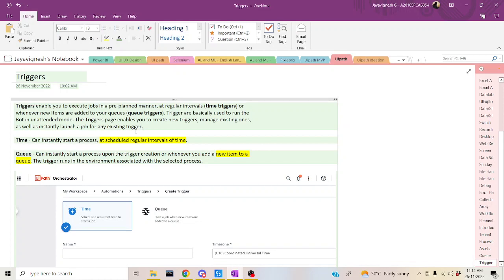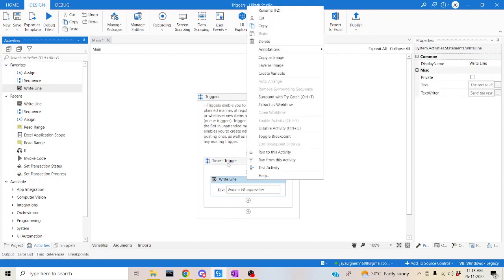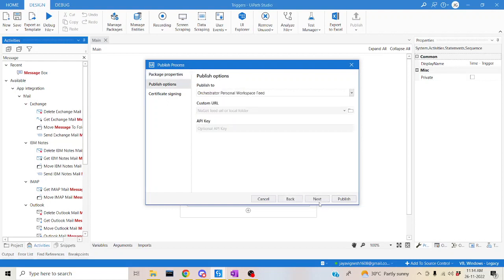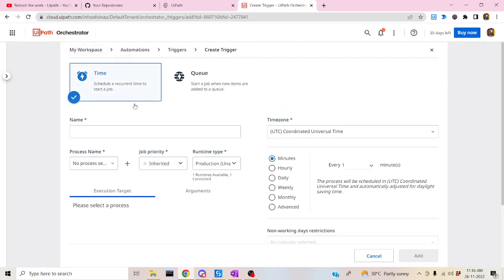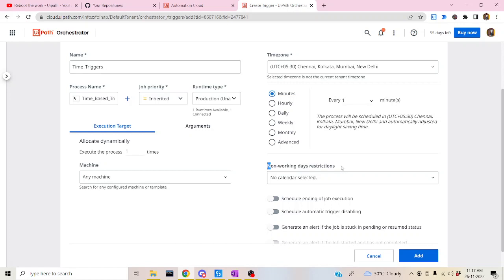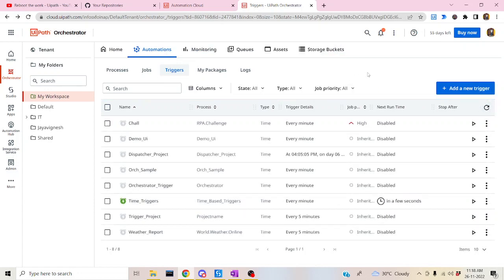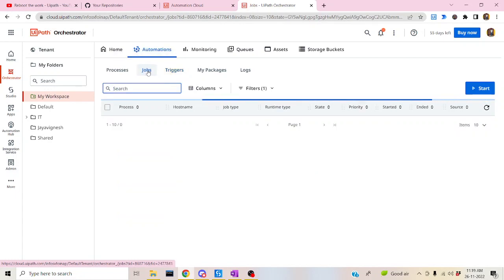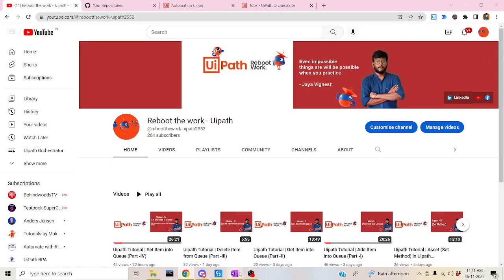UiPath Tutorial | Triggers in Orchestrator (Part - I)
Triggers enable you to execute jobs in a pre-planned manner, at regular intervals (time triggers) or whenever new items are added to your queues (queue triggers). Trigger are basically used to run the Bot in unattended mode. The Triggers page enables you to create new triggers, manage existing ones, as well as instantly launch a job for any existing trigger.

Time - Can instantly start a process, at scheduled regular intervals of time.

Queue - Can instantly start a process upon the trigger creation or whenever you add a new item to a queue. The trigger runs in the environment associated with the selected process.

[Note: Below GitHub Link will you to access the Workflow file/Process Files which is shown in our session. If you are not sure how to download & use it then, Kindly check the "GitHub" Playlist ]

Happy Learning !!